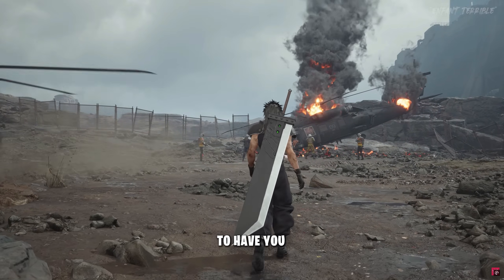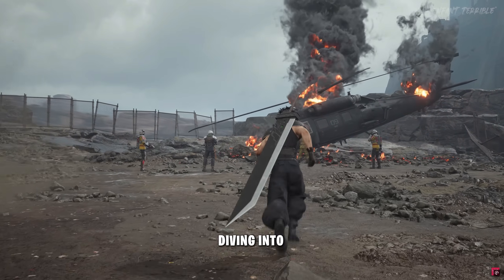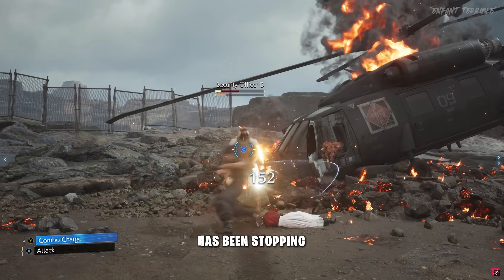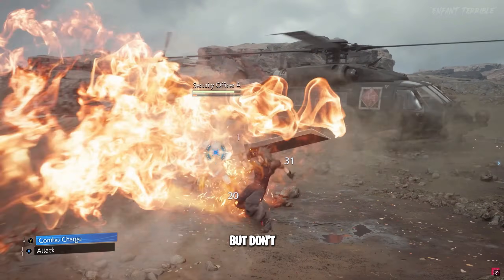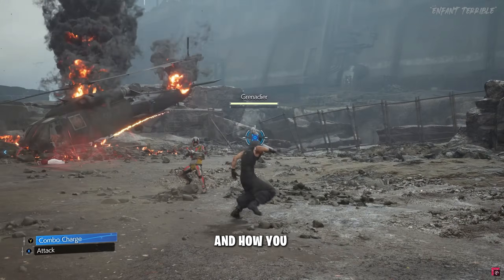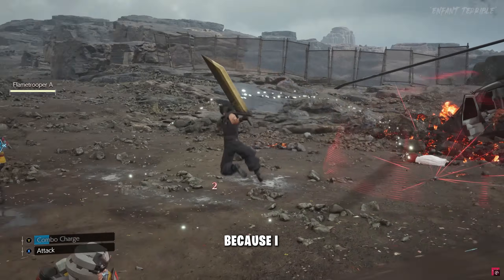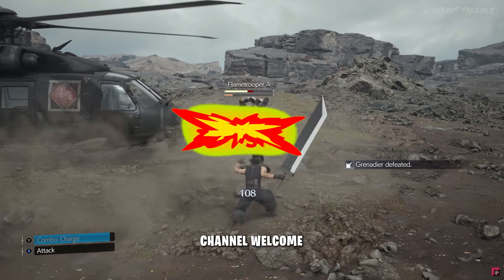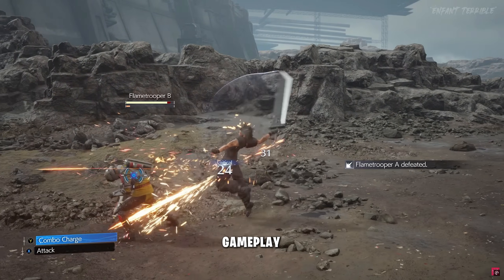EASY FIX DirectX 12 is Not Supported on Your System Final Fantasy VII Rebirth | DX12 Not Supported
Title : How To Fix Final Fantasy VII Rebirth DX12 Not Supported Error | DirextX 12 is not supported Fix

PC Spec's
Processor : Ryzen 5 5600
Motherboard : Msi B450m A-Pro Max
Gpu : XFX Rx 6600xt
Ram : Delta T-Force 16gb
PSU : Corsair TX750